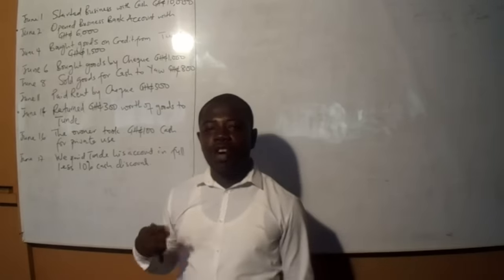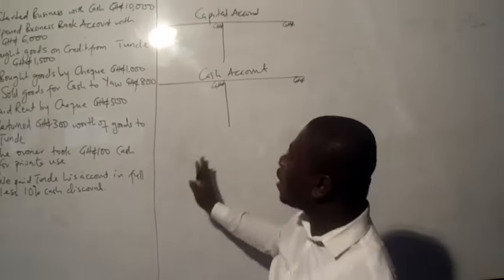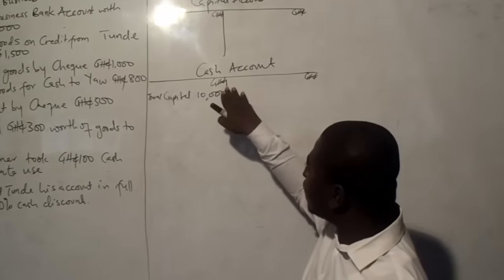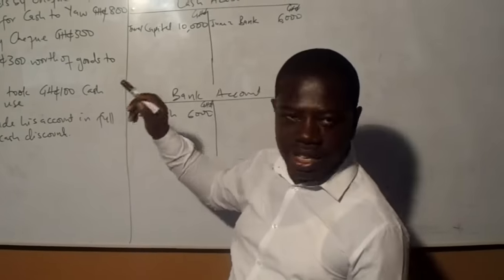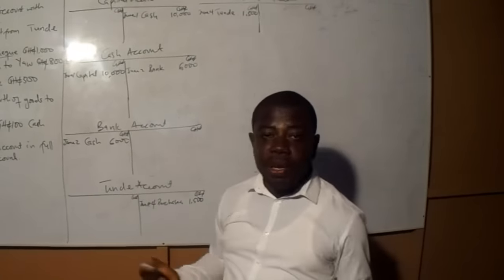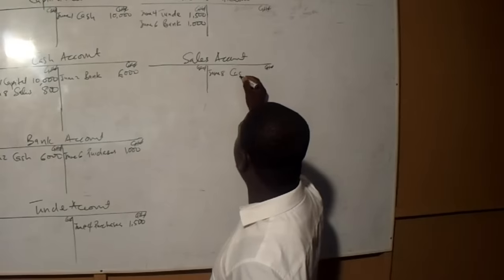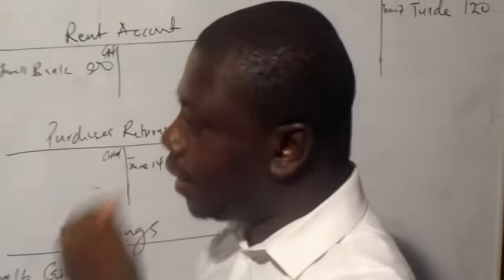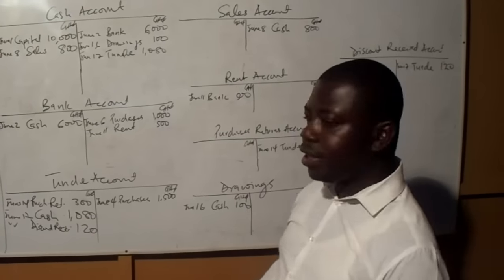THE DOUBLE ENTRY RULE (PART 2)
This video gives a practical illustration on how to enter transactions into ledger accounts using the double entry rules